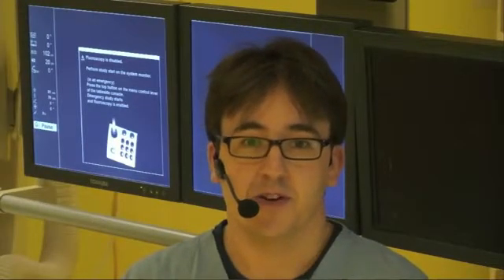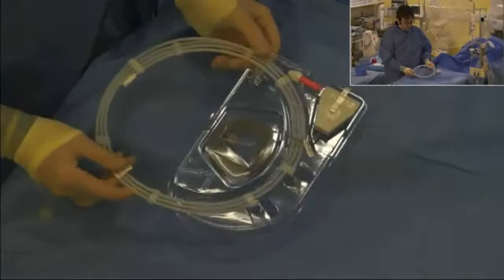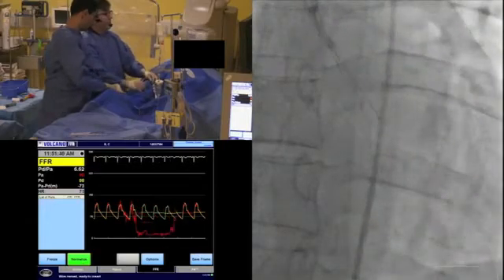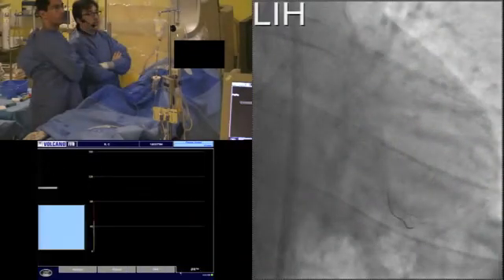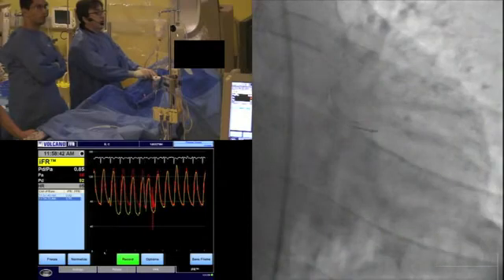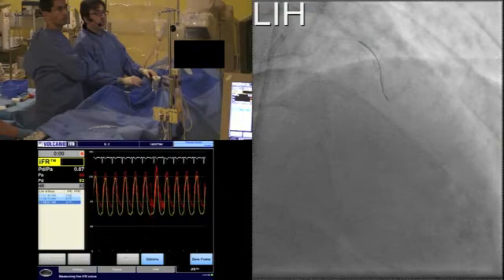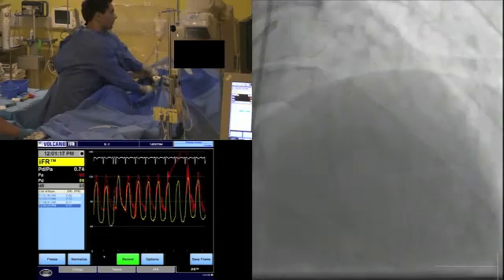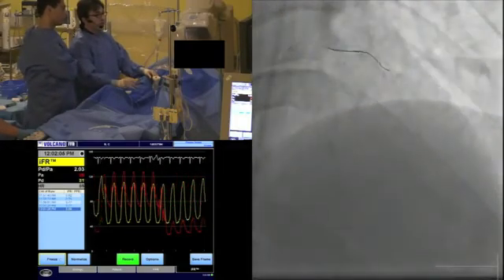iFR® Modality with Verrata® in Multi Vessel Disease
The iFR® Modality is a physiologic measurement performed using the same pressure wires and equipment utilized in cath-labs for FFR, but avoids the need to inject hyperemic agents.  This allows for a meaningful, lesion-specific assessment in seconds by amplifying the resting pressure waveform.

ADVISE II Study Showed:

94.0% match between iFR and FFR using a hybrid iFR® /FFR approach.1
65.1% of patients were free from hyperemic agents2